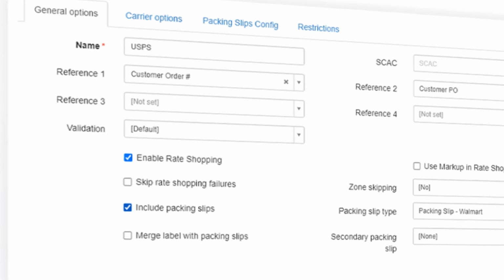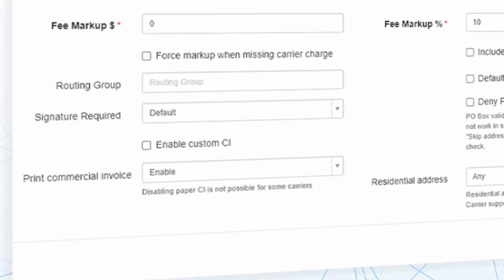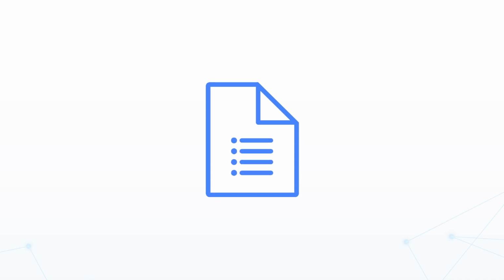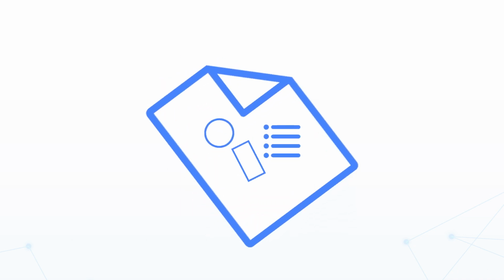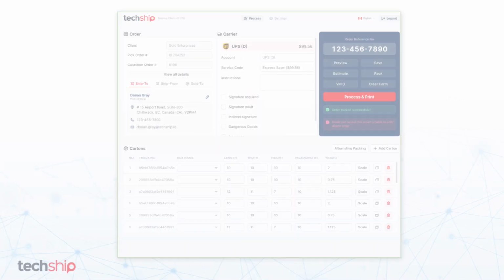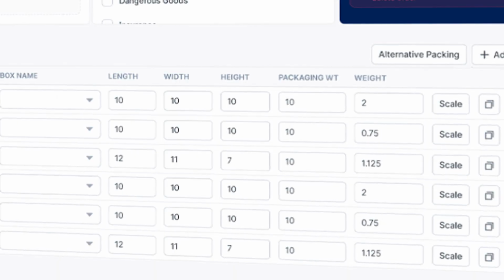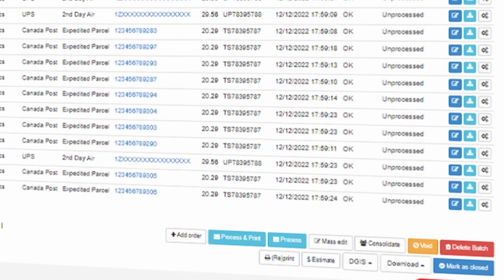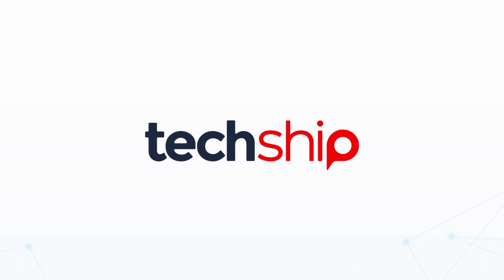techSHIP by Techdinamics - A next-generation shipping tool to help simplify your fulfillment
techSHIP is your next-generation shipping tool to help simplify your fulfillment by Techdinamics

techSHIP will help you:
• Integrate to 150+ carriers
• Print fully compliant courier labels, packing slips and all documentation for domestic, international and DG shipping
• Print return labels on demand, zone skip, optimize packing through cartonization and much more!
• Integrate to your WMS, ERP, in-house or any system

Leap into the future of fast fulfillment with techSHIP!